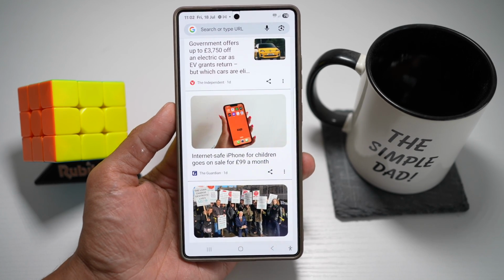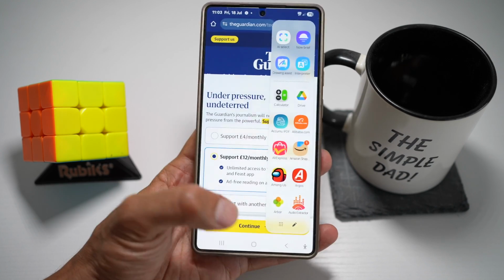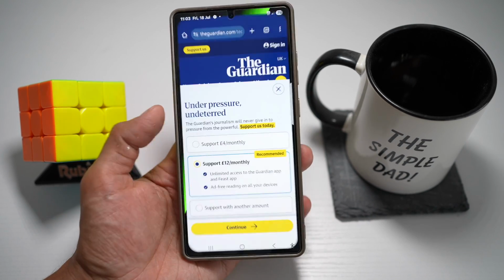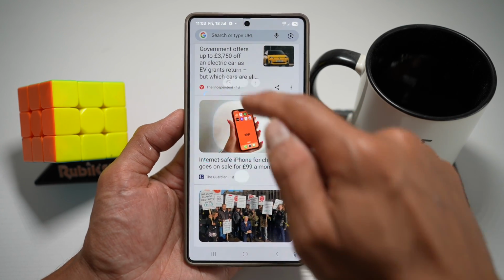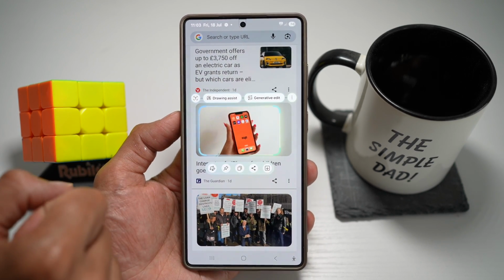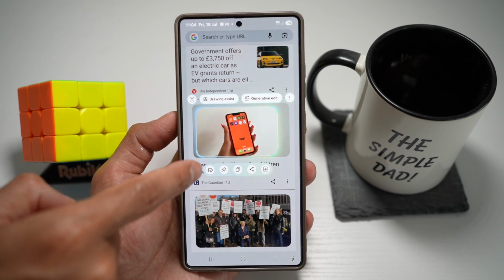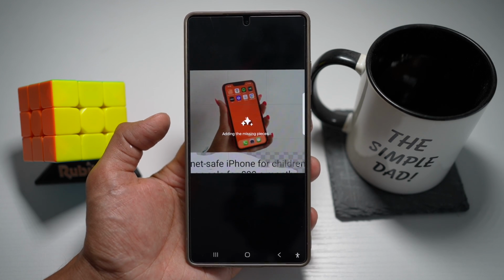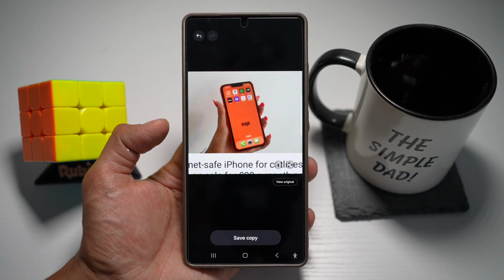How to Use AI Select to Translate Copy or Share Image Meme on your Samsung Galaxy Device 2025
00:00 Intro
00:10 Like or no Like
00:20 How to Use AI Select to Translate Copy or Share Image Meme on your Samsung Galaxy Device